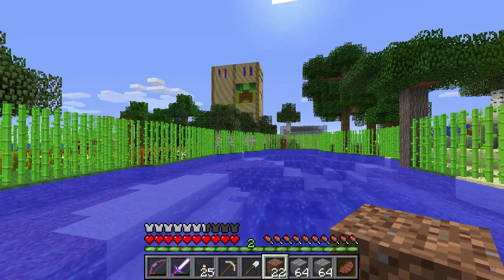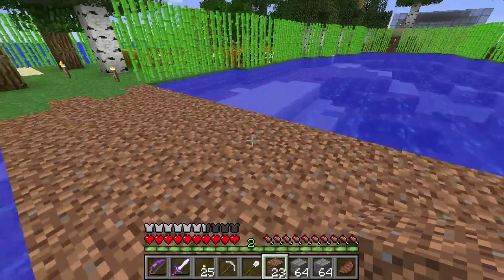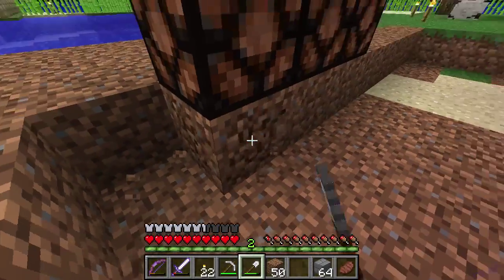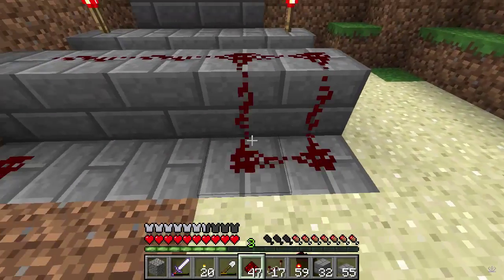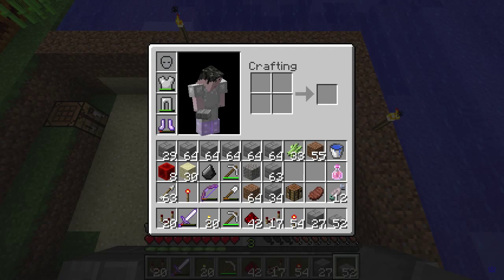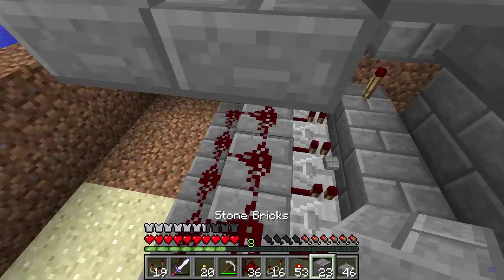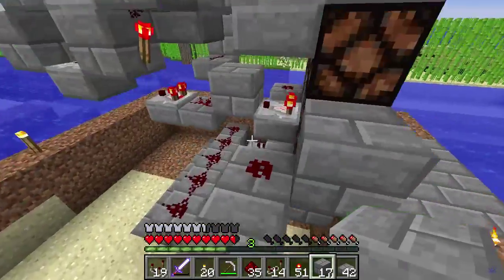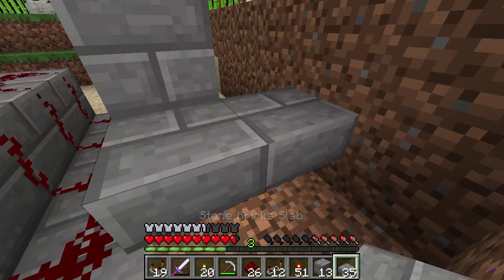Misc! Minecraft - Item Frame + Redstone Lamp selection indicator.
Testing how well using redstone on camera goes...